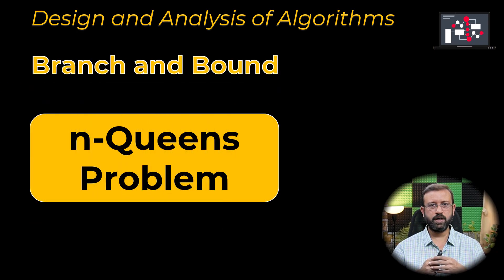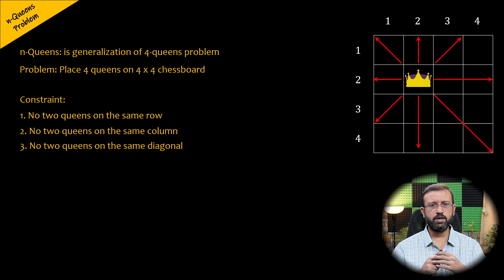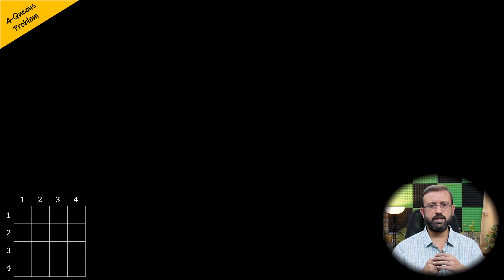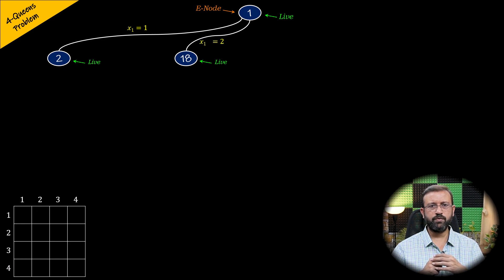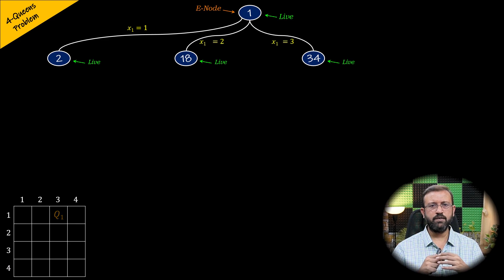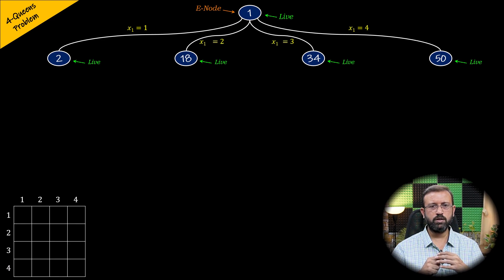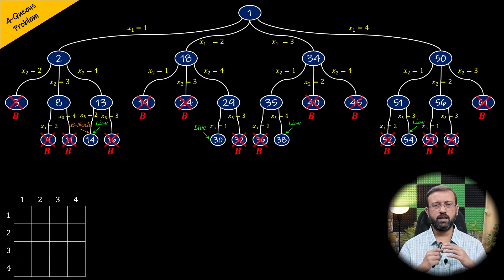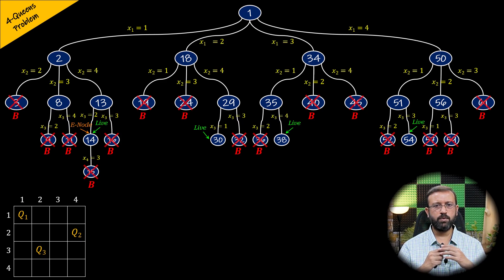N-Queens Problem - FIFO Branch and Bound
Branch and Bound
Design & Analysis of Algorithms